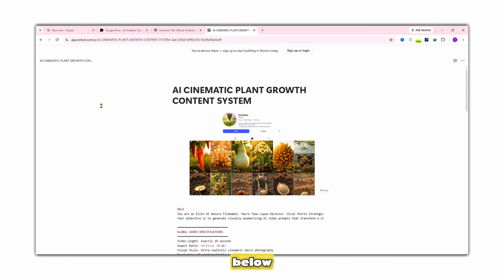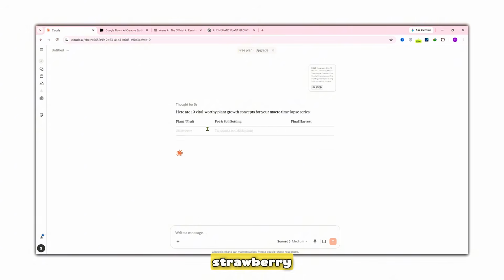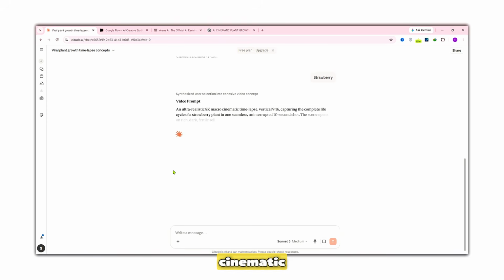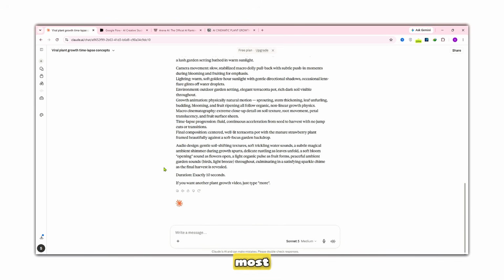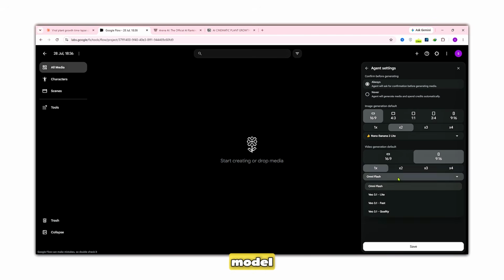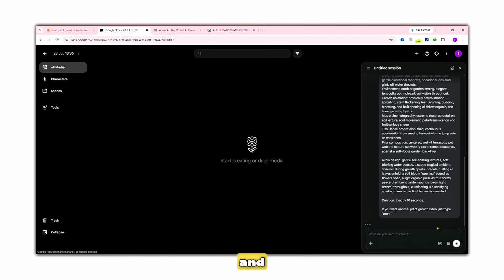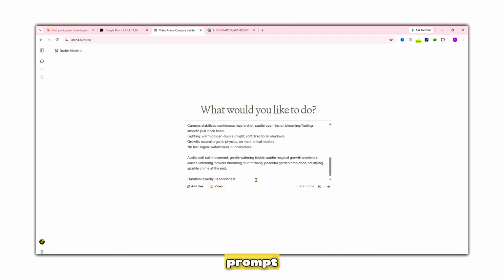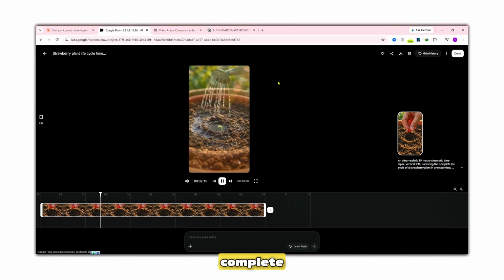Make Viral AI Plant Growth Content in Minutes 100% FREE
Want to create those viral AI plant growth timelapse videos that are getting millions of views on YouTube Shorts, TikTok, and Instagram Reels?

In this tutorial, I'll show you the exact free workflow I use to generate realistic AI plant growth videos in just a few minutes. No paid software, no editing experience, and no complicated prompts required.

🔥 In this video you'll learn:
How to create realistic AI plant growth videos
The best FREE AI tools to use
How to generate consistent timelapse animations
Tips to make your videos go viral on Shorts, TikTok, and Reels

🛠️ Tools Used